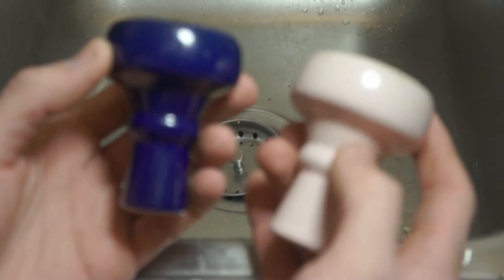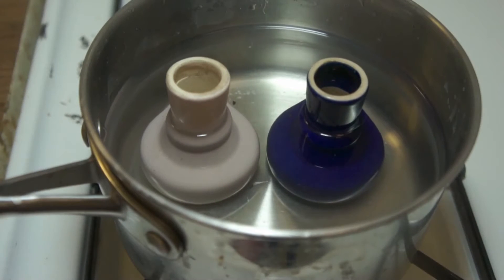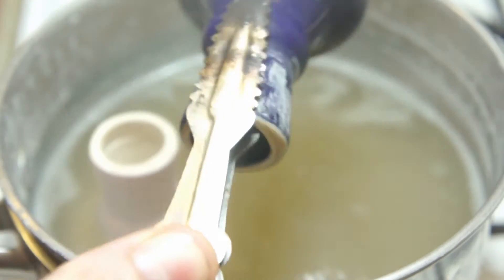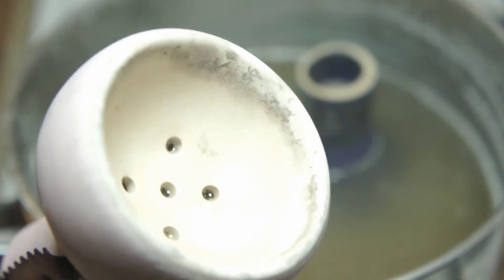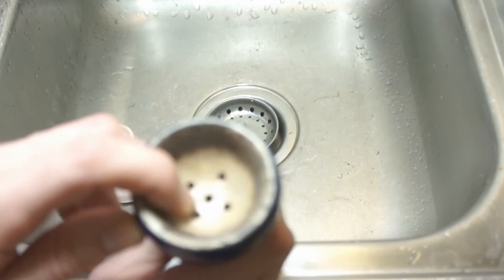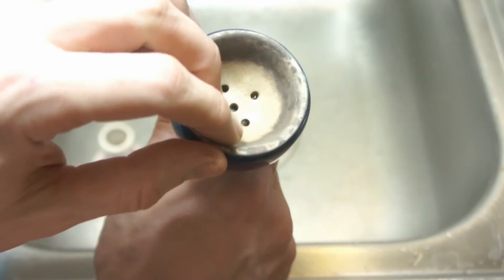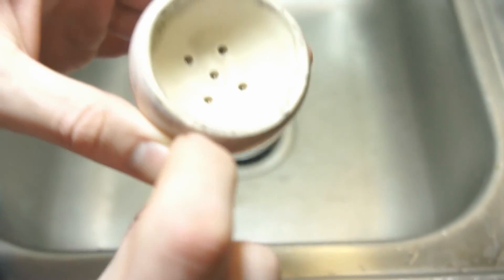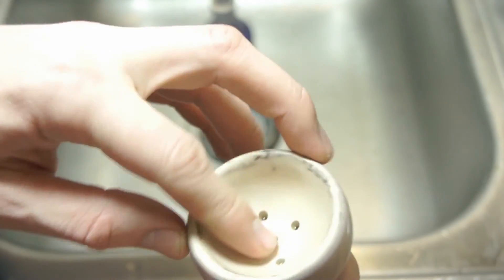How to Clean an Unglazed Hookah Bowl w/ Oxiclean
Here is another quick hookah bowl cleaning guide. This time for cleaning an unglazed hookah bowl (using oxiclean again)